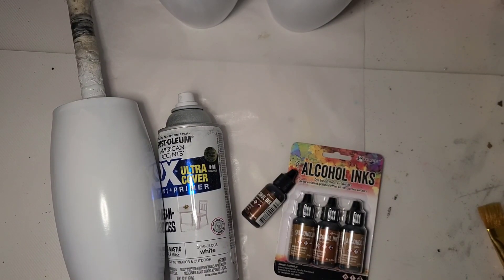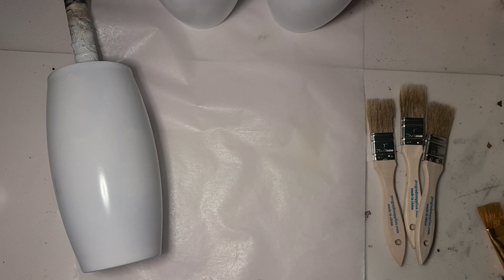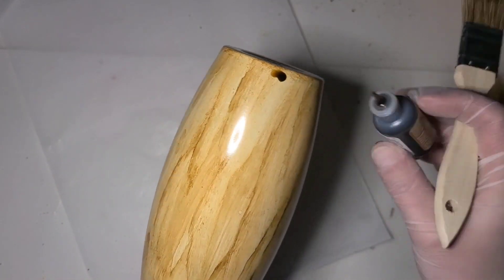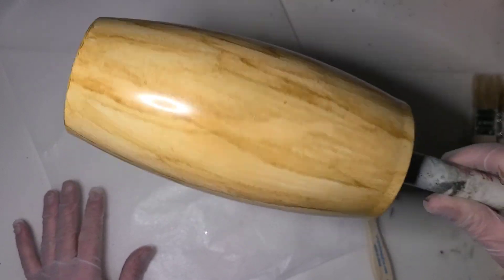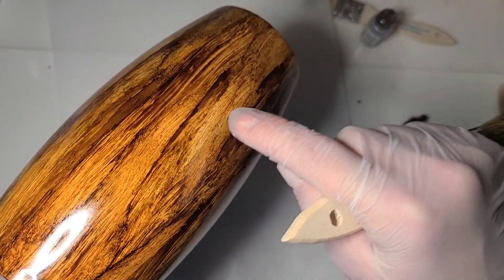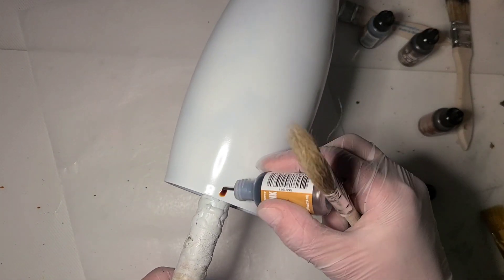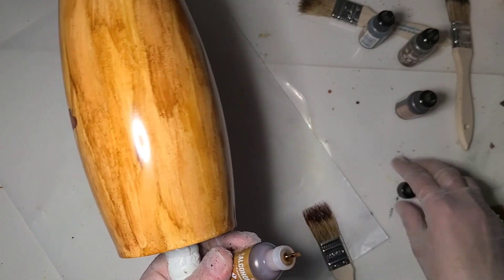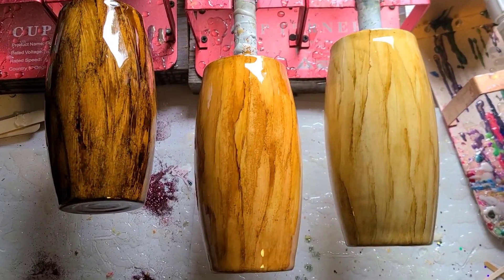Beginner Tutorial for Alcohol Ink Woodgrain Epoxy Tumblers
BROWNS TIM HOLTZ PACK

TIM HOLTZ TEAKWOOD
Single
Or I usually get this one

1" Chip Brushes